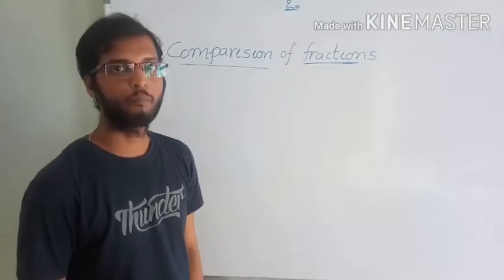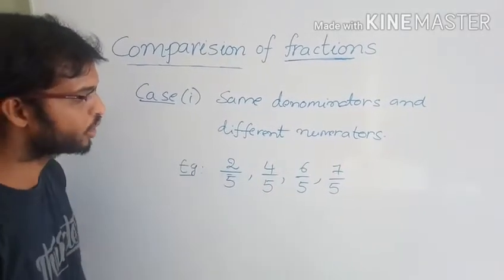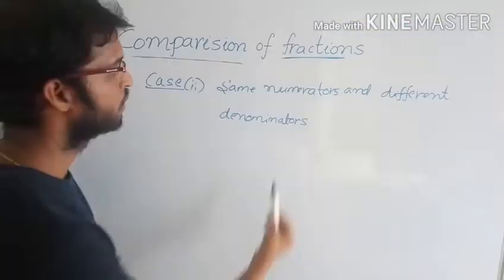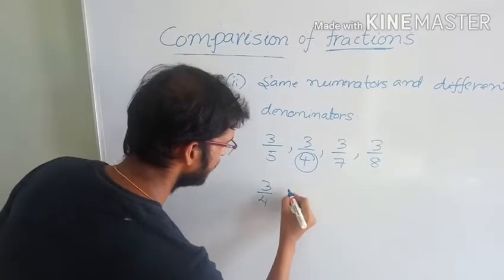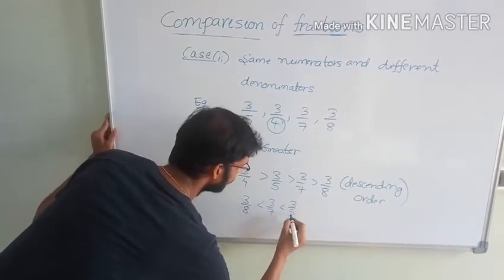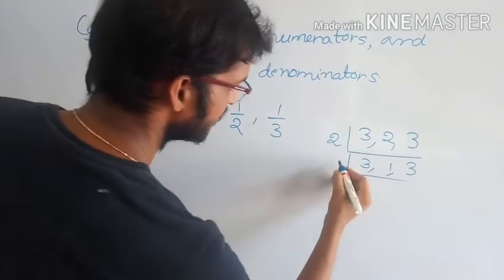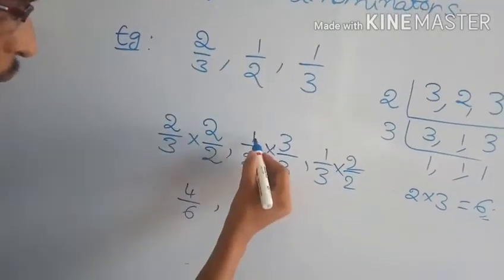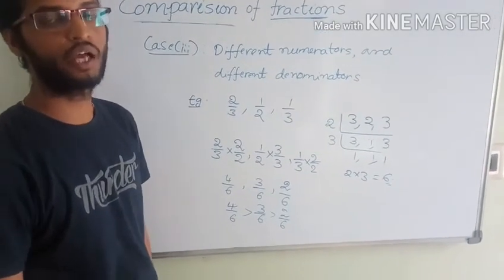How to write ascending order of fractions with different denominators | comparing of fractions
Comparing of fractions with different denominators and same denominators